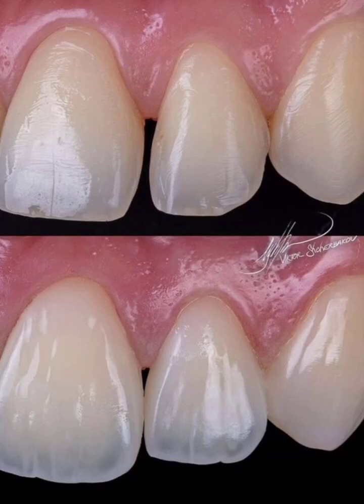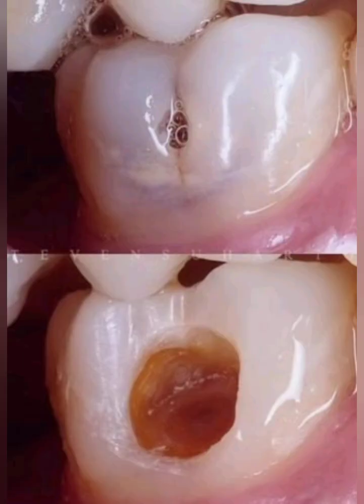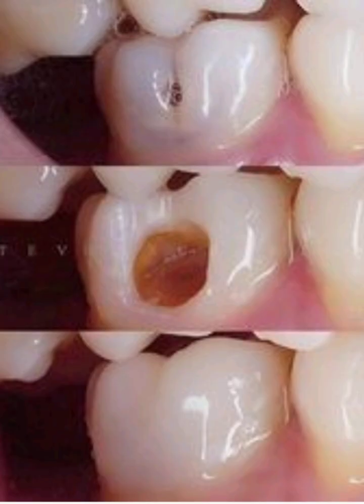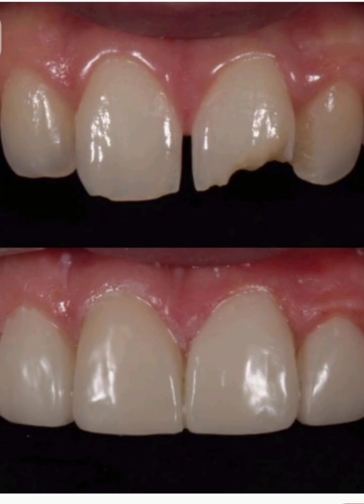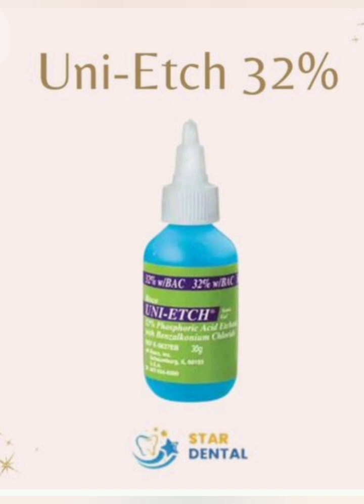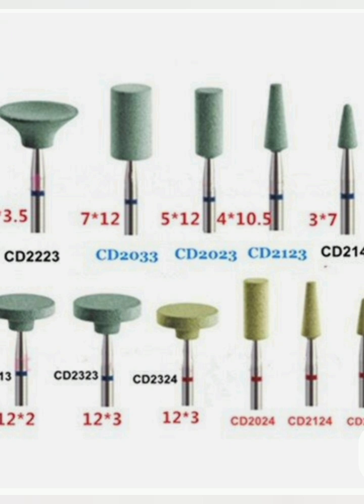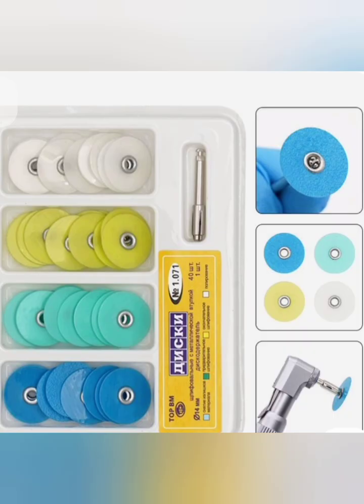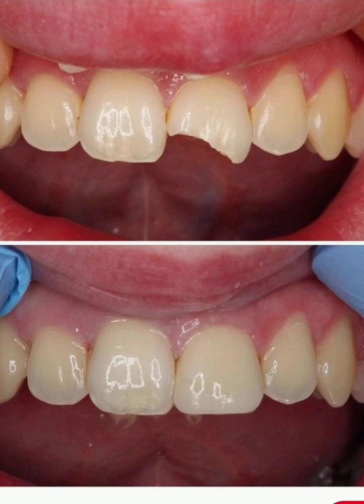clinical steps for composite restorations placement